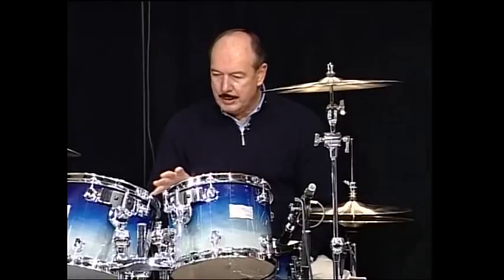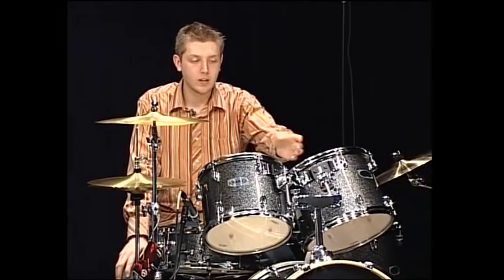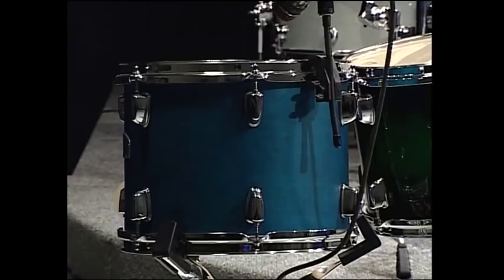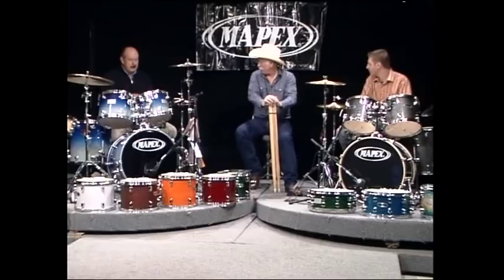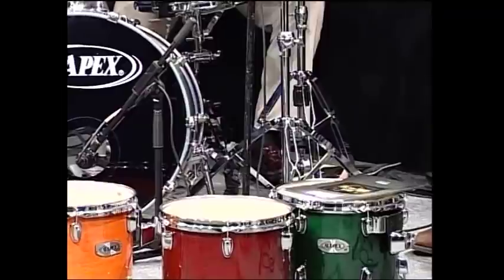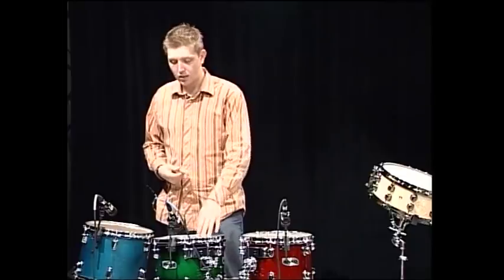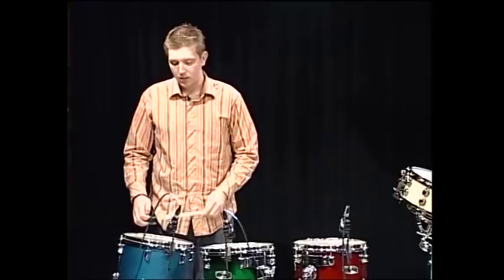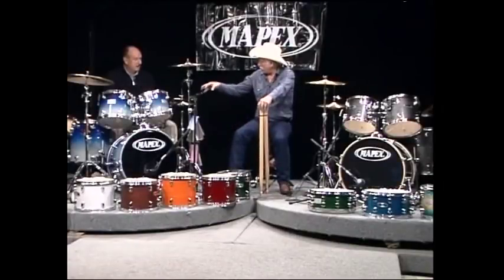Makin Music - Mapex Drums Chris Sears & Steve Jacobs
Makin Music TV joins Mapex Drums Regional Sales Manager, Steve Jacobs and Guitar Showcase Drum Shop Manager and SMI Instructor, Chris Sears for the inside story on Drum construction, Materials and the importance of proper Tuning.  Gary Wineroth hosts.